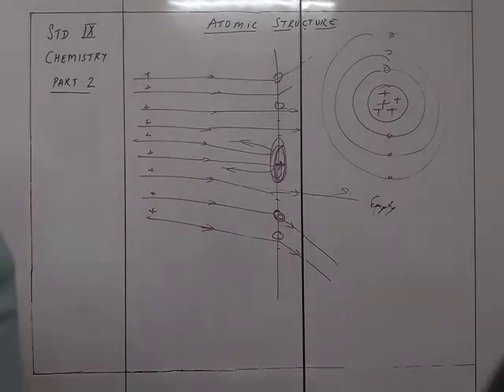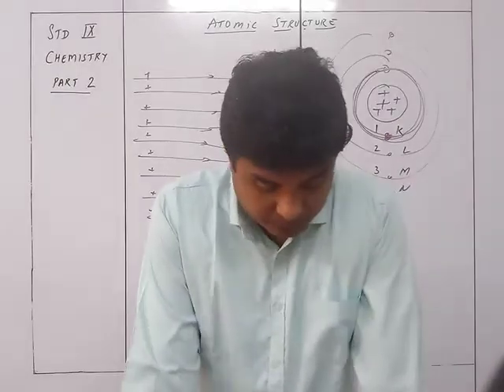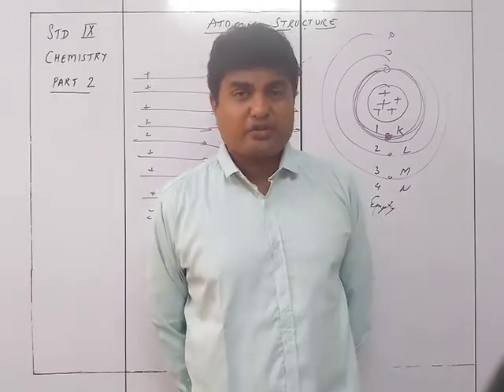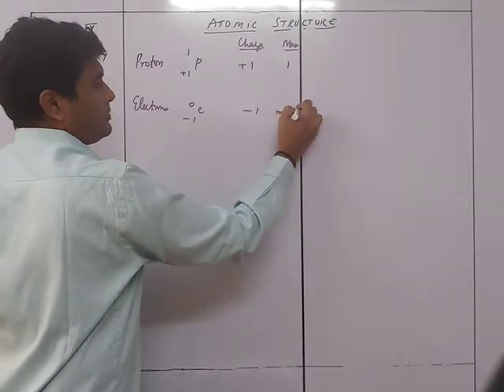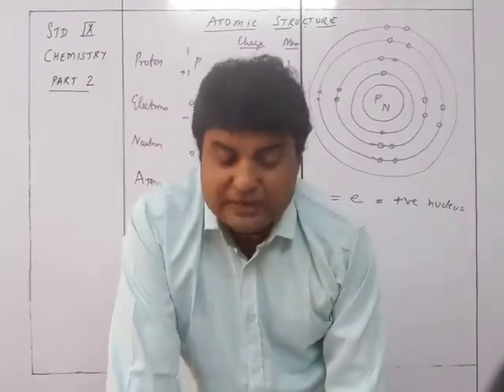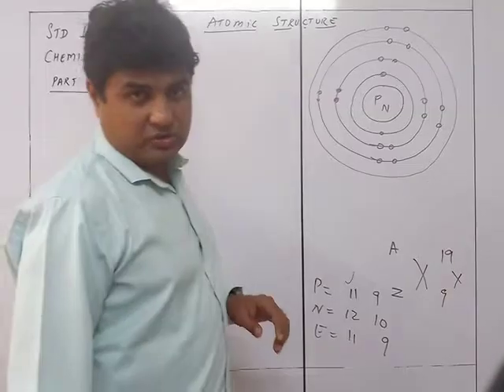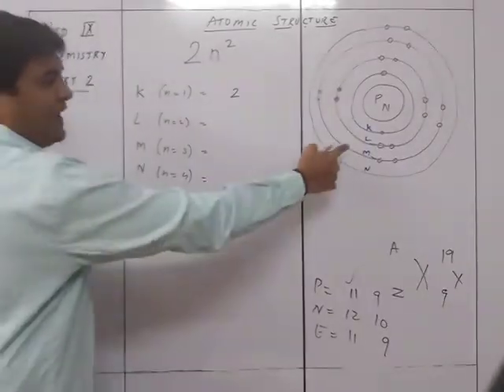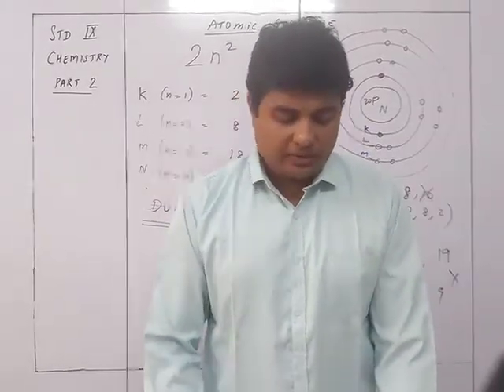Chemistry IX Atomic Structure and Chemical bond Part 2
Chemistry IX Atomic Structure and Chemical bond Part 2 Bhavin Sir's Tutorials Source Viraf Dalal text book